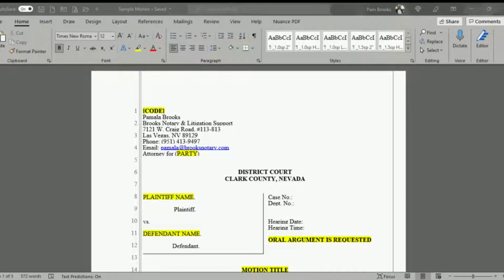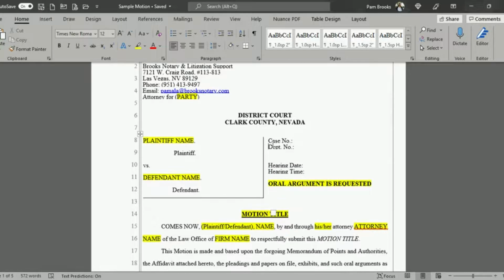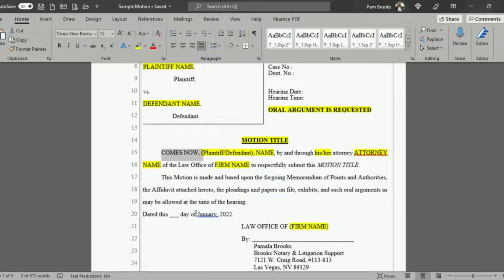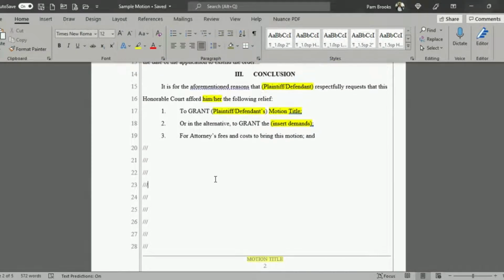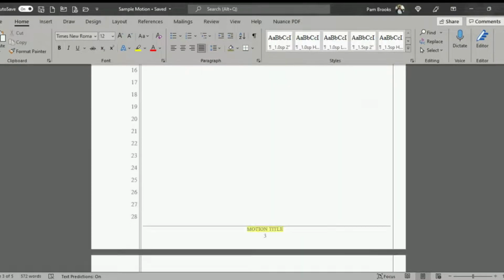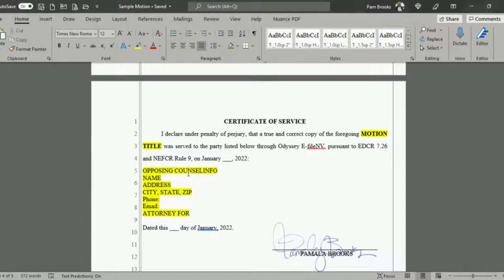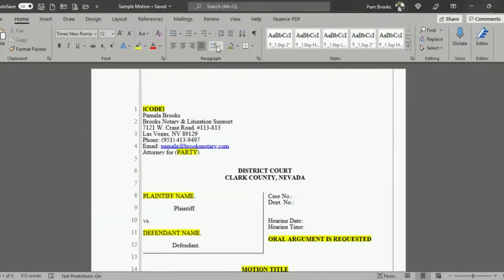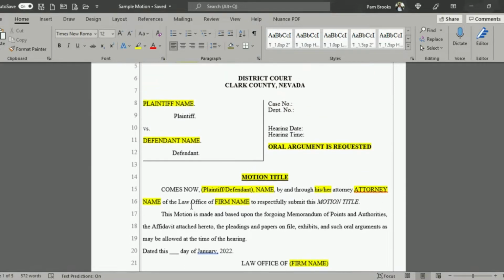Legal Pleadings 101: How to Write a Motion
Hey guys,

Learn about the Las Vegas District Court format and a few tips on how to write a motion.